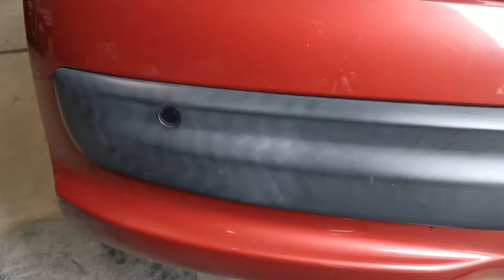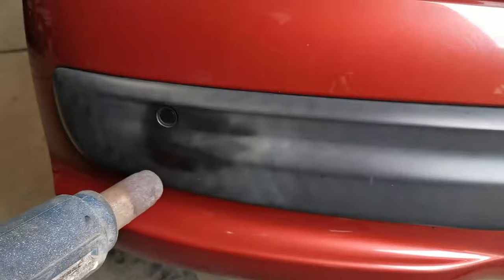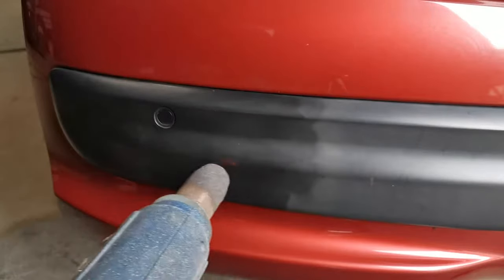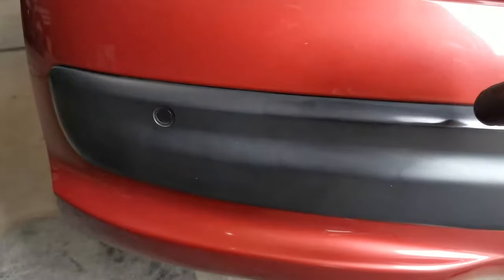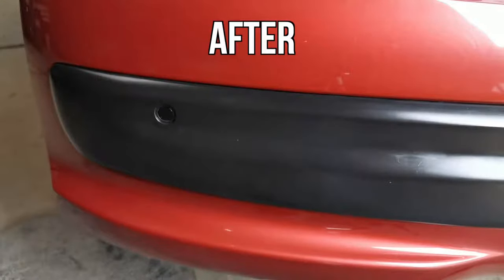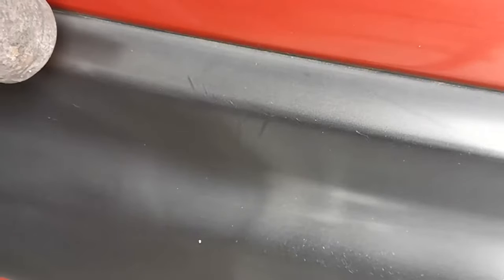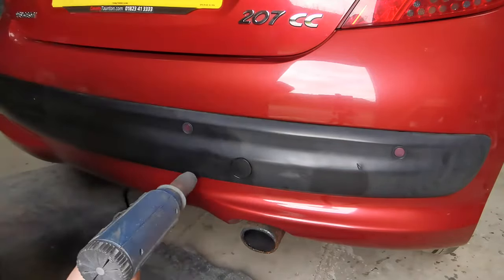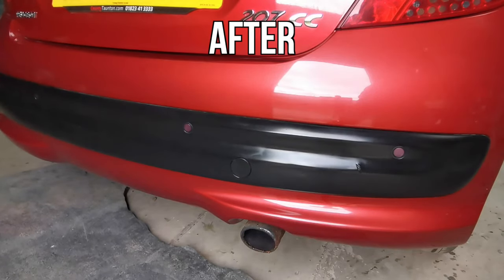How To Restore Your Cars Bumpers Back To Black for FREE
Tired, faded and Greyed bumpers can ruin the look of your car. Whether you're looking to sell your car or you just want to make it look a bit more presentable - this is a quick & easy FREE fix that will improve the whole look of your car quickly and easily...Check it out!

I am new to Youtube and your support would be greatly appreciated!

If you want to see a mid-panel repair on flaking clear coat, check out this video:

I also have a series called ‘Chop To The Top’ where i started out with a £150 ($194) car and am slowly but surely buying, restoring and selling my way up to a supercar using a host of trader tricks and fixes along the way! You can check out the series so far here:

Underseal Gun:

Underbody protection (Stone chip):

Plastic Welding tool:

Silicone Carpet Comb / Dog Hair Remover:

Machine Polisher:

Polishing Heads:

Maguiars Ultimate Compound:

Wet & Dry Sandpaper (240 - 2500g):

Wet & Dry Sandpaper (Precision - 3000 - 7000g):

Panel Wipe (de-greaser):

Heat Gun:

Sharp Edge Tape:

General Masking Tape:

Masking Paper & Dispenser:

Microfibre cloths:

Autoglym Foam Polish Applicator pad:

Meguiars Polish:

Clear Lacquer:

Blue Roll / Shop Cloth (For Panel Cleaning):

Drill Brushes (For Cleaning / Scrubbing):

Autosmart APC:

Spray Bottles:

Fabric & Carpet Cleaner:

Detailing Brushes:

Wet Vacuum:

Bluetooth LED Beanie Hat: